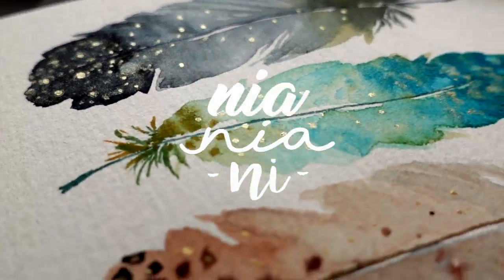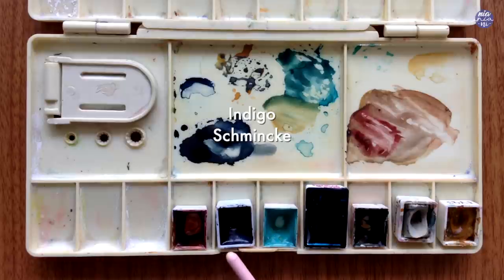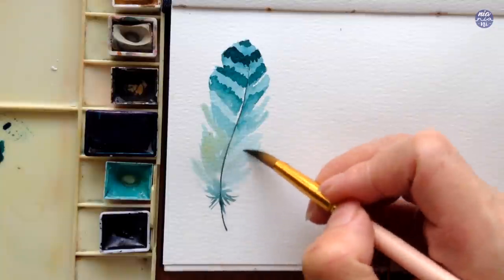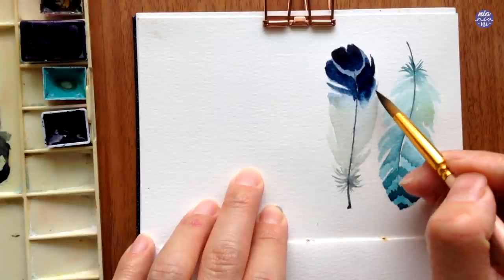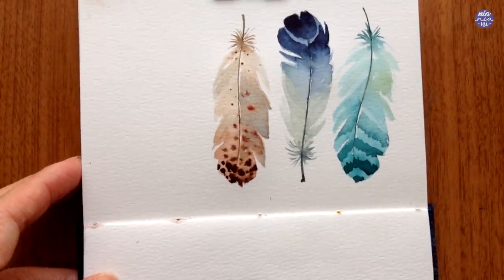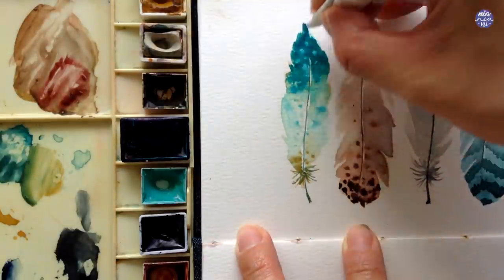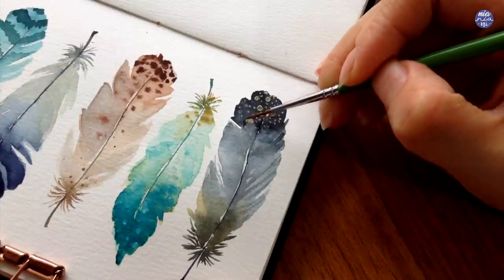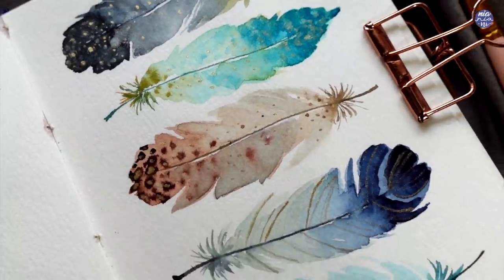Easy Feather Doodles with Watercolors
Hi guys! I think a while ago someone asked me to paint feathers, so I decided to do a quick doodle version and I ended up loving the process, it was so quick and easy and I love that displays the watercolor textures well. I hope you guys enjoy this one and feel free to customise the colour and design! Happy painting!

TOOLS:
Brush: Giorgioe size 6, Sekaido Liner Brush size 2
Paper: Paul Reubens 300gsm 50% Cotton
Pencil: Pentel Sharplet
Paint: Holbein, Roman Szmal, DS, Finetech Gold